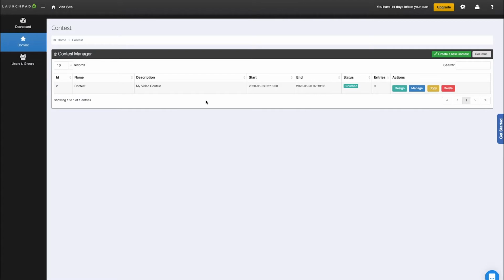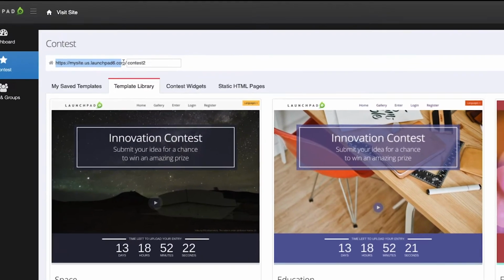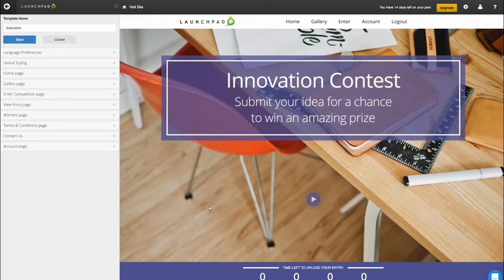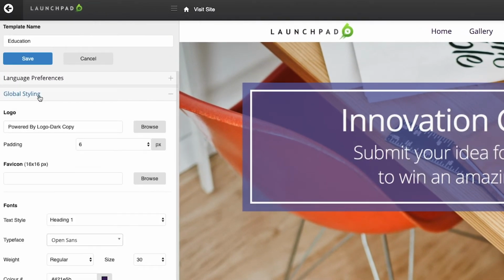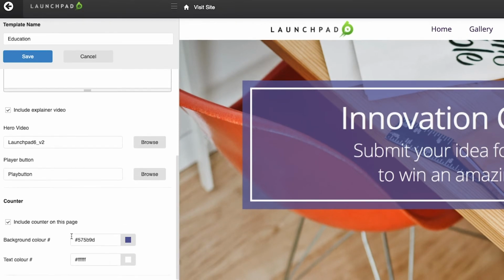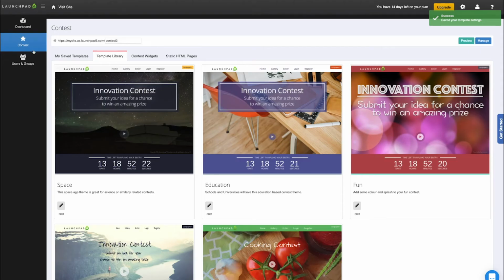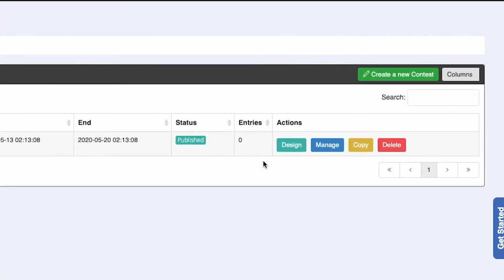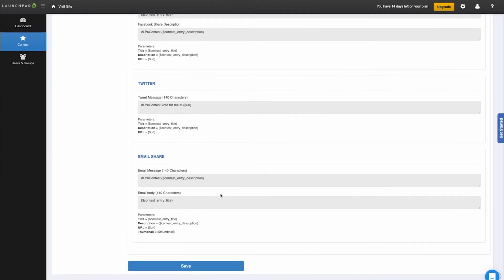ContestPad Tutorial #1 - Styling and publishing your first contest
This video takes you through how to style and publish your first contest.